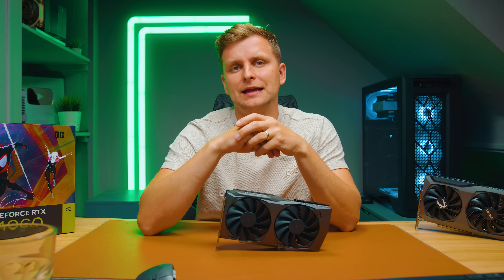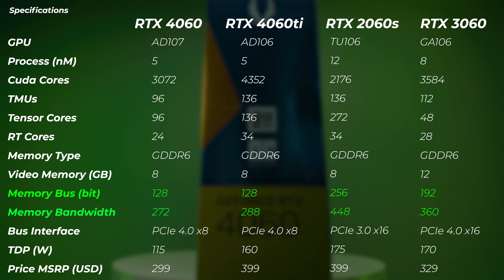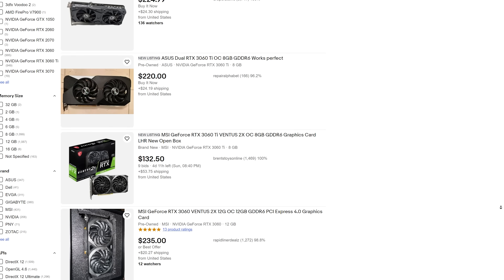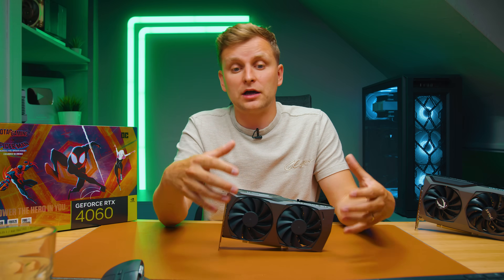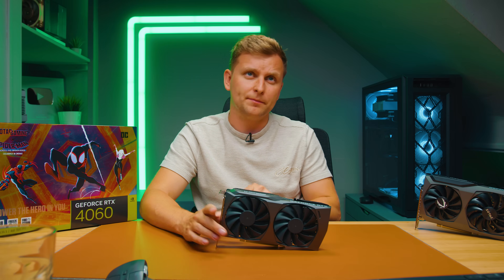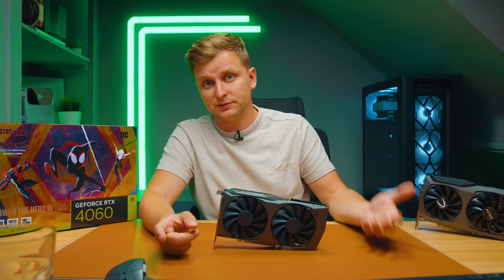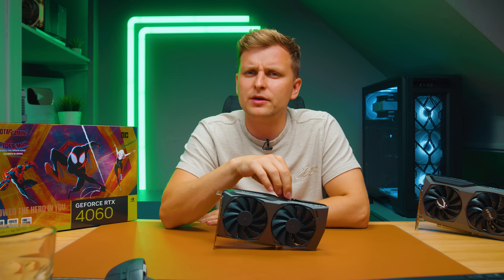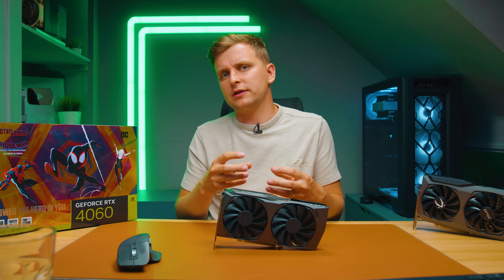FINALLY a CHEAP GPU for CREATORS, RIGHT?! | Zotac RTX 4060 vs RTX 3060 Review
In This video I'm reviewing the NEW Nvidia RTX 4060 for Creative Professionals! Budget option?

OTHER:
- Favourite camera Monitor w LUT
- Music Licences:

0:00 Intro
0:54 Sponsored Segment
1:16 MSRP
1:28 Spiderman Version
1:48 Specs Comparison
3:07 PCIE Gen 4 x8 ISSUE
3:39 TDP
4:04 Market Value of 3060 vs 4060
4:29 Testbench Setup
4:42 Geekbench 5
5:34 NOTE: GPU Acceleration in Photoshop
6:00 Adobe Photoshop
6:40 Premiere Pro
8:53 After Effects
9:35 NOTE: Resolve 17 vs 18
10:14 Resolve Benchmarks
11:10 WHY are the benchmarks so BAD?
12:18 V-Ray
12:45 Blender
13:05 Octanebench
13:38 Max Powerdraw & Temps
14:36 Good News
14:54 Why 4070ti should've been 4080
15:17 Why this is GOOD NEWS?
15:43 Conclusion: WHAT THE HECK?!
17:24 Best Bang for Buck Creator PC!